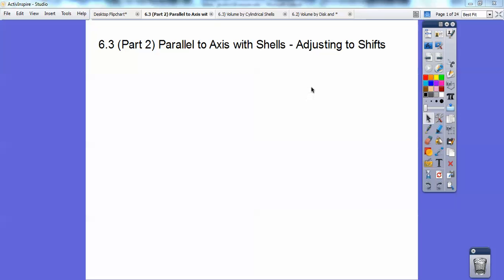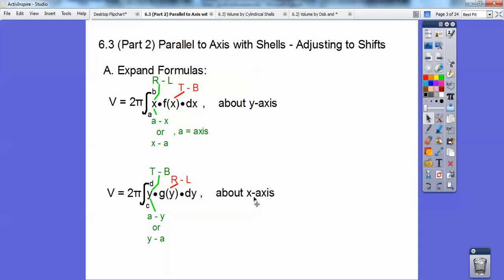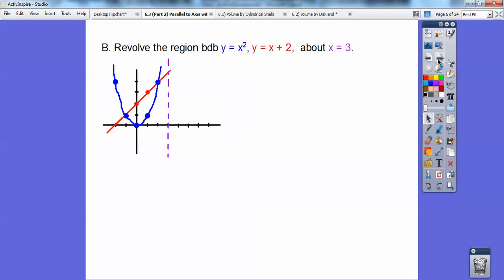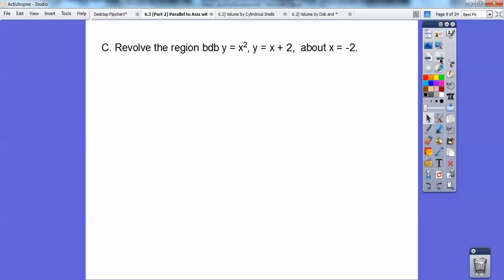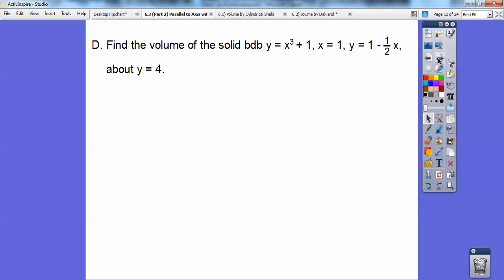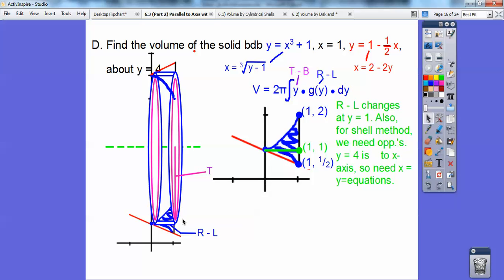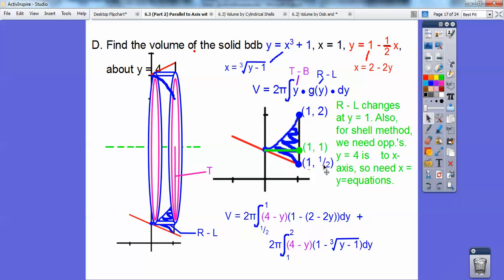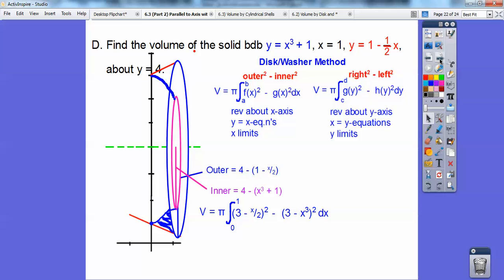Volume by Shell with Parallel to Axis - Section 6.3 (Part 2)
This Calculus lesson shows you more Shell method with revolving around equations that are Parallel to the Axis. You also will see the advantage using the Washer method over the Shell.